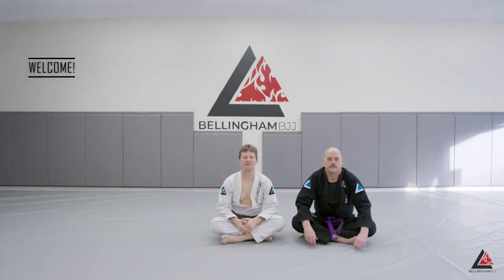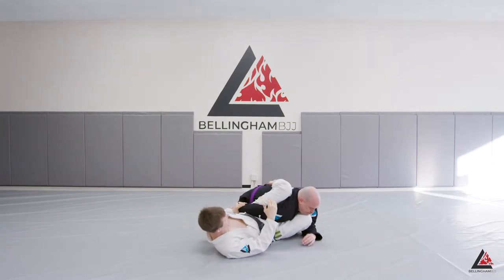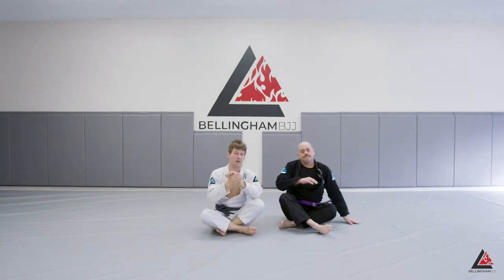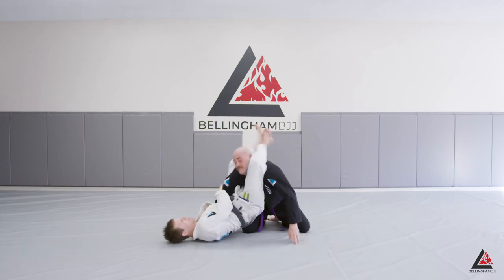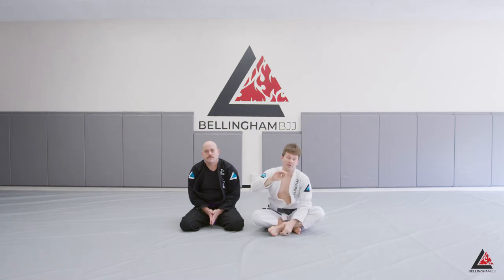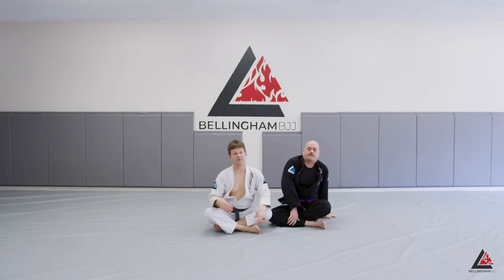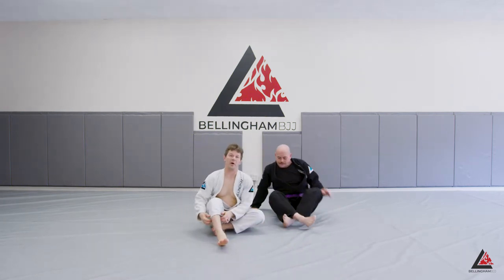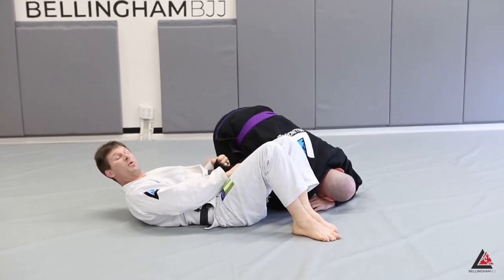Omoplatapalooza: The Omoplata System by Bellingham BJJ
INTRODUCTION
00:00:34 -- Important Principles of the Omoplata
00:02:07 -- The Standard Omoplata Position

SETUPS AND ENTRIES
00:08:38 Arm drag
00:12:57 Grip break to overhook guard
00:17:56 Triangle to omoplata
00:22:18 Arm bar to far side omoplata
00:26:26 Closed guard cross grip omoplata
00:29:59 Double sleeve control
00:34:14 Lasso Guard (near side)
00:39:39 Lasso Guard (far side)
00:42:11 Lasso guard (inversion)
00:45:40 De La Riva: collar and sleeve grip
00:50:23 Shin on shin
00:53:37 De La Riva: cross grip
00:57:38 Reverse De La Riva: Far side

FINISHES
01:02:44 Standard finish (opponent flat)
01:05:05 Standard finish (opponent on knees)
01:09:23 Wristlock
01:12:38 Armbar
01:16:19 Defeating the leg grab
01:20:05 Under the armpit

DEFEATING THE DEFENSES
Opponent rolls
01:23:42 Transition to side control
01:26:57 Topside control to re-plata
01:32:01 Topside control to Space Mountain
01:35:47 Back step to rodeo mount
01:38:34 Kneebar / Toe hold

Opponent rolls (far side)
01:42:05 Elbow control to maintain
01:44:45 Side roll: Far side switch

Opponent Postures
01:47:08 Posture break with the gi
01:51:51 Back roll to topside control
01:54:35 Topside slicer and wristlock

Opponent Steps Over Head
01:58:08 Toemoplata
2:03:05 Log roll to re-plata
2:05:17 Double knee grab to re-plata

SOLO DRILLS
2:08:12 Hip opener
2:09:50 Get-ups
2:11:15 Pigeon pose side switch
2:12:04 Pendulum chop-up

ADDITIONAL MATERIALS FROM ADDITIONAL INSTRUCTORS
2:14:16 Jake Whitfield omoplata system
2:27:18 Josh Murdock: open guard omoplata
2:28:55 Josh Murdock: closed guard omoplata
2:32:07 Josh Murdock: control position